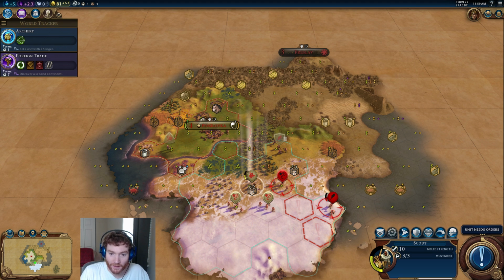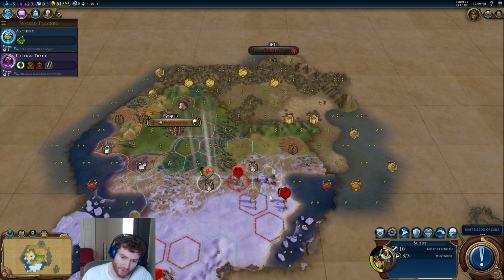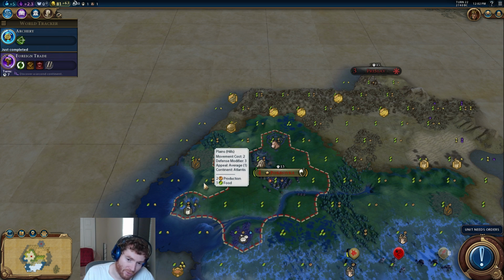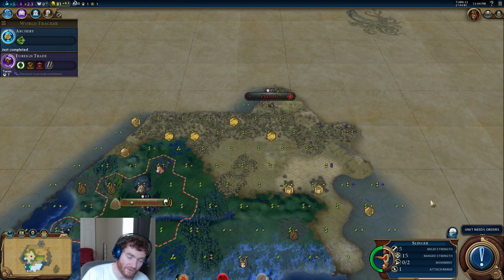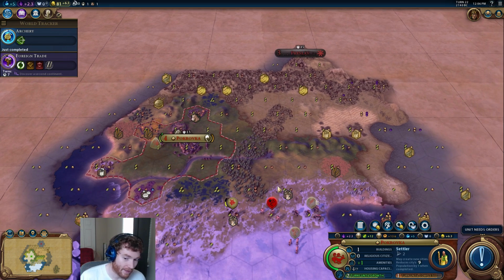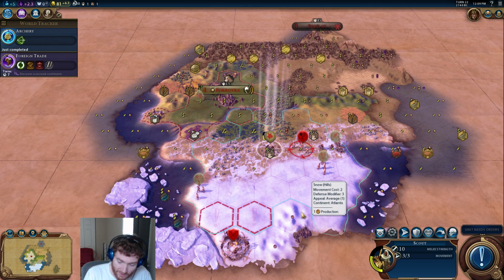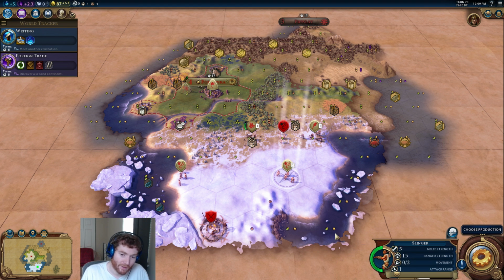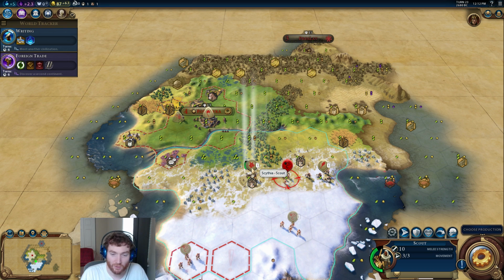FilthyRobot's Civ 6: Barbarians, Zone of Control, and Very Early Units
Let's Learn Civilization VI! Filthy talking about basics of Civilization 6 gameplay mechanics. This time we're talking about Barbarians, Zone of Control, Unit Movement, and Early Game Units.